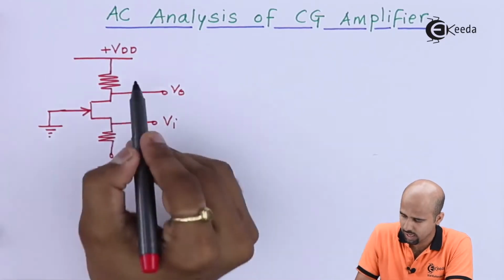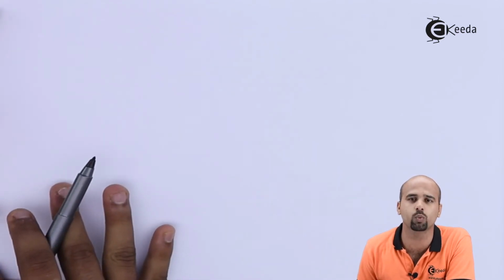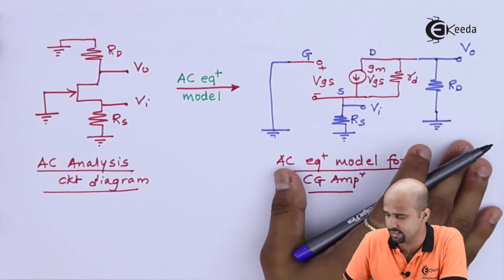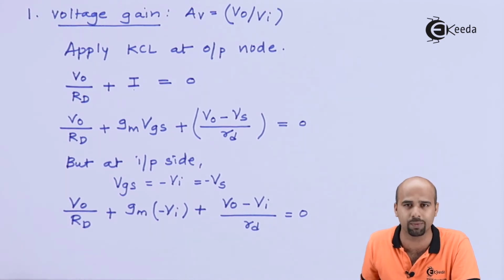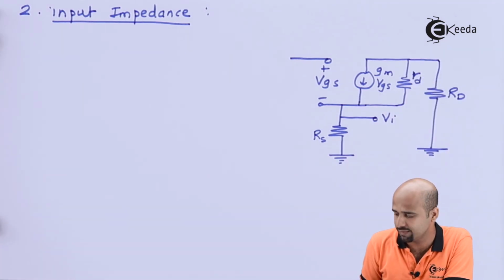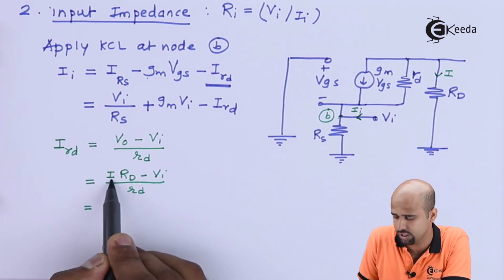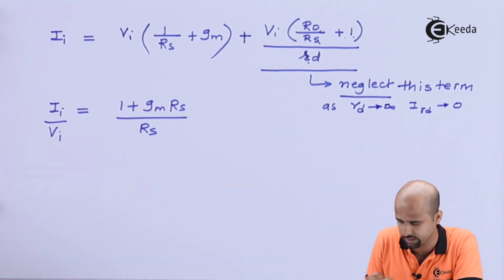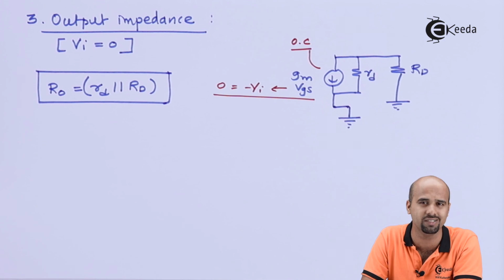AC Analysis of CG Amplifier | Electronic Devices and Circuits - 1 in EXTC Engineering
Explore the intricate workings of AC Analysis in CG Amplifiers in this comprehensive session on Electronic Devices and Circuits - 1, tailored for EXTC Engineering students. Gain insights into the nuances of signal amplification, frequency response, and circuit stability. Unravel the complexities of small-signal analysis and understand the impact on electronic systems. Join us to delve into the fundamentals, empowering you with the knowledge to excel in understanding amplifiers' electronic behavior. Master the techniques crucial for engineering applications through practical examples and detailed explanations. Elevate your understanding of AC Analysis in CG Amplifiers with this instructive tutorial.

Happy Learning.